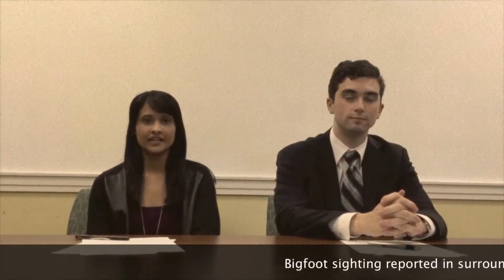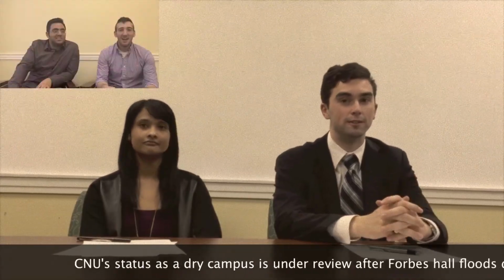DNA (cytosine-5)-methyltransferase 1 (DNMT1)